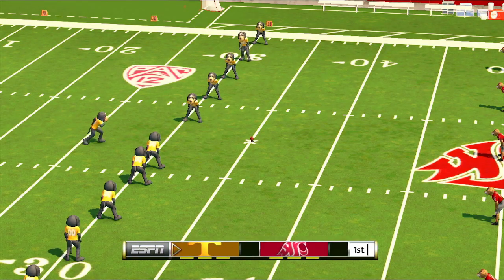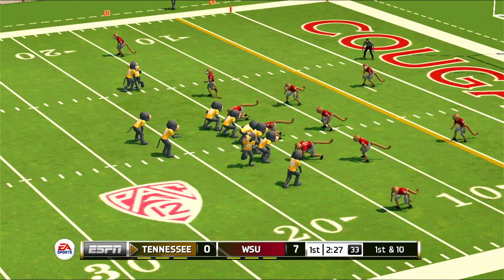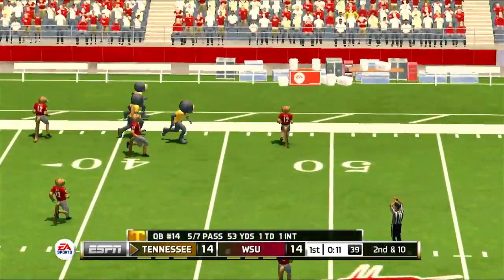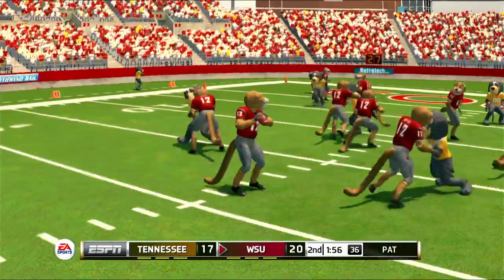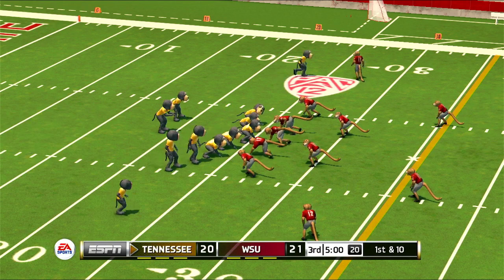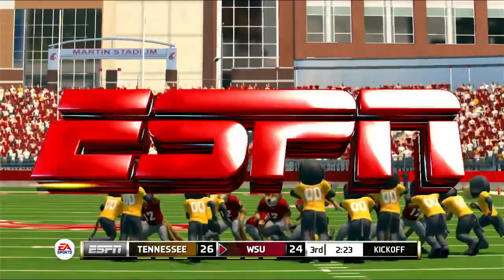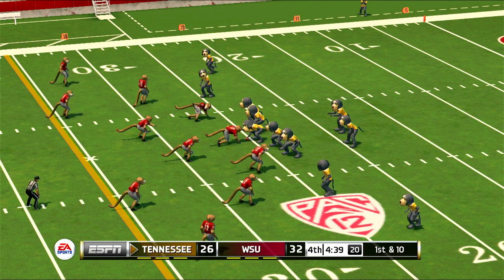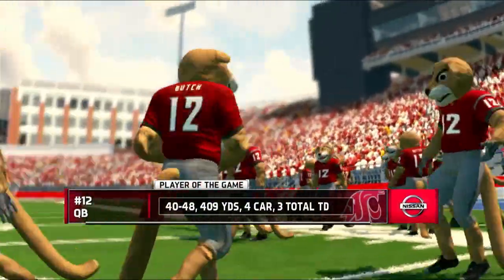CFB Mascot Mashup 2024 Season Week 1 Tennessee @ Washington State